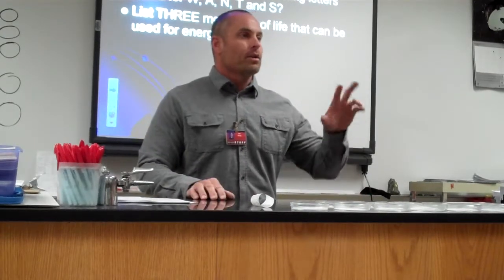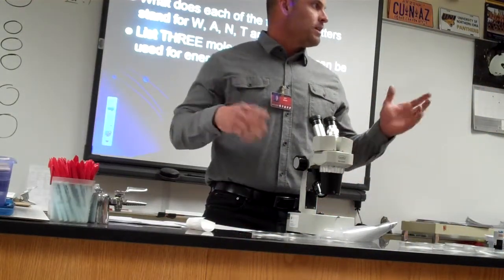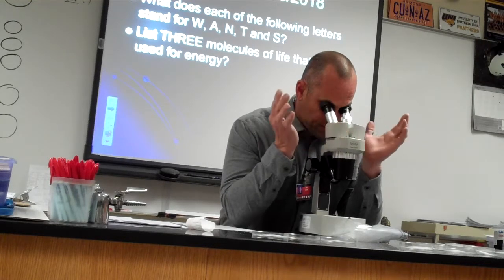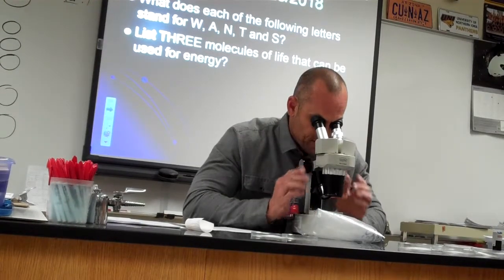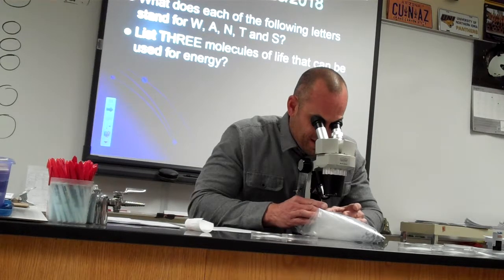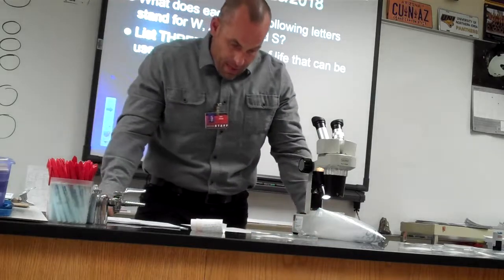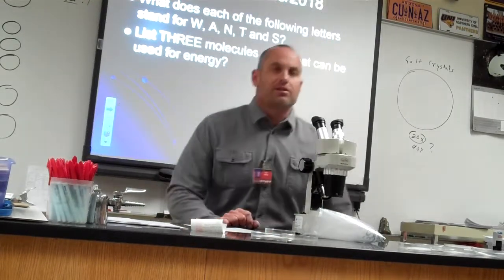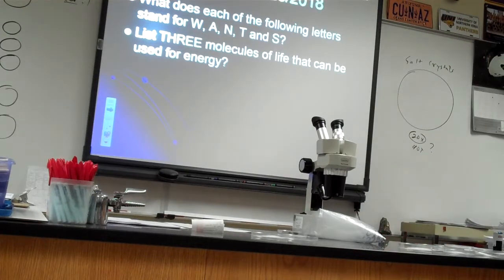Dissecting Microscope instructions lesson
This is a brief tutorial teaching students the basic operations of the dissecting microscope.